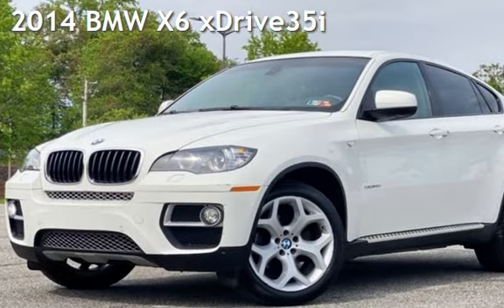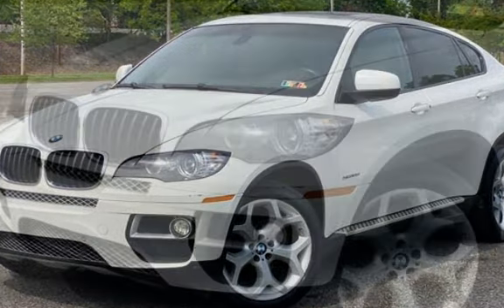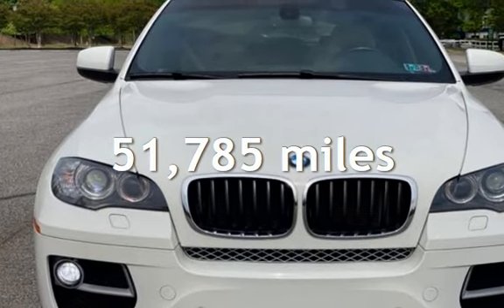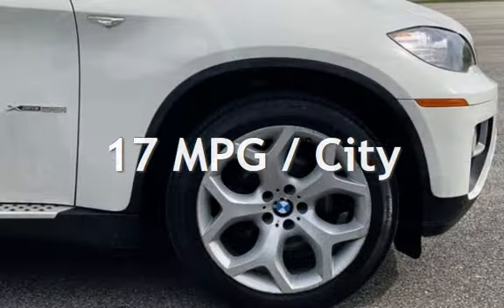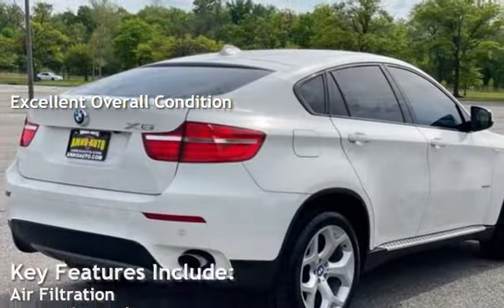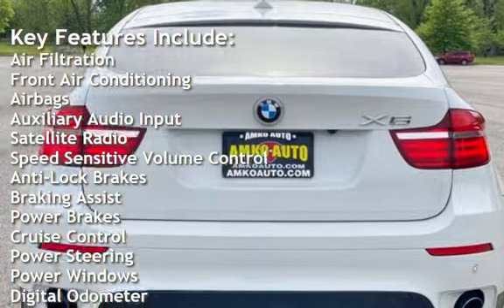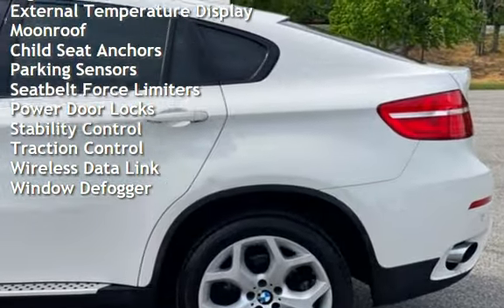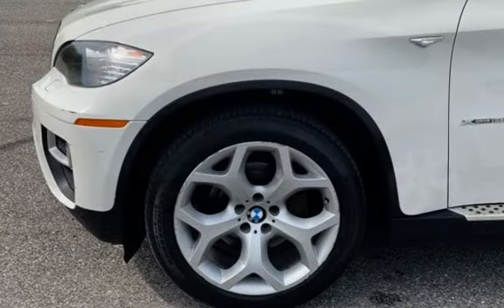2014 BMW X6 xDrive35i for sale in Laurel, MD